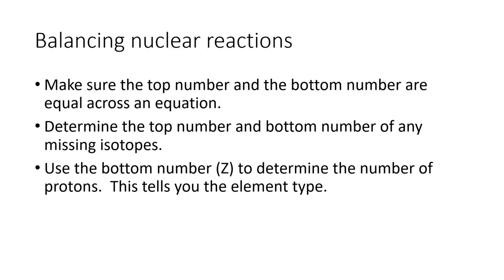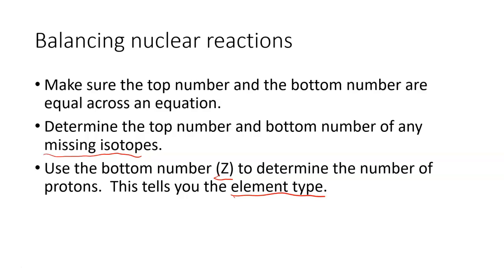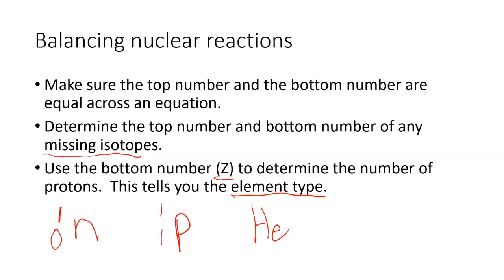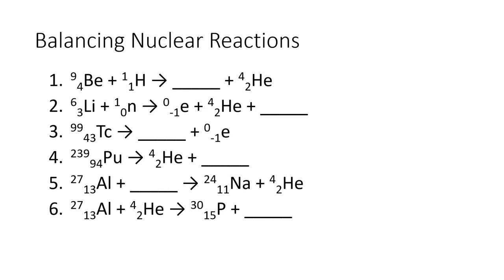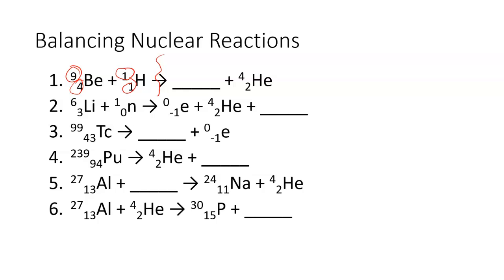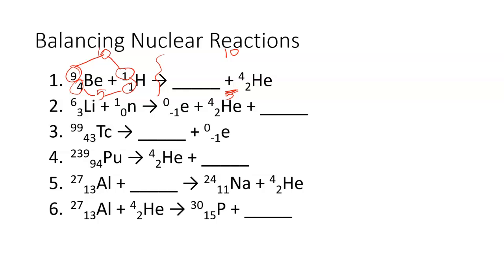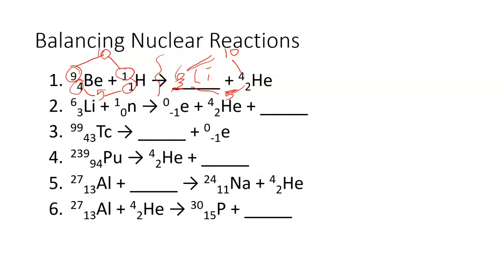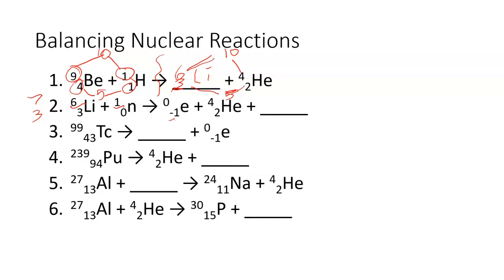Balancing Nuclear Reactions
Step-by-step process for balancing nuclear reactions.